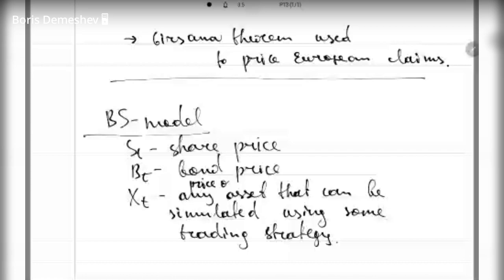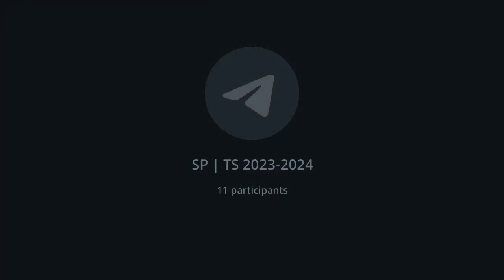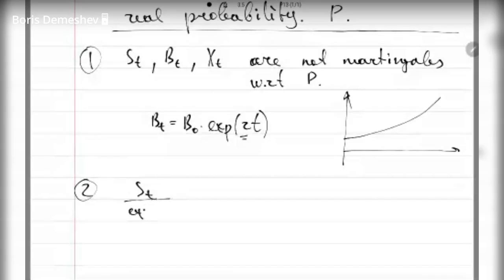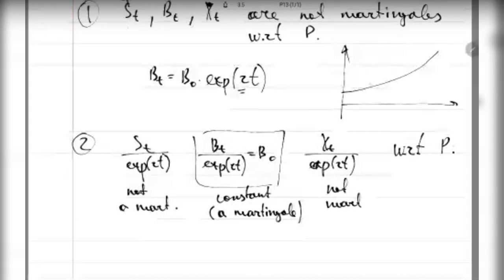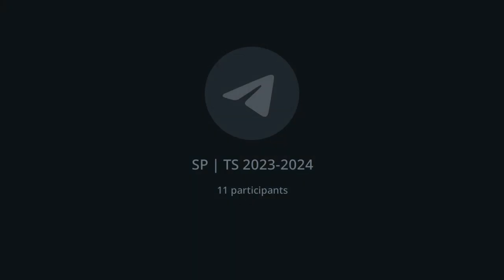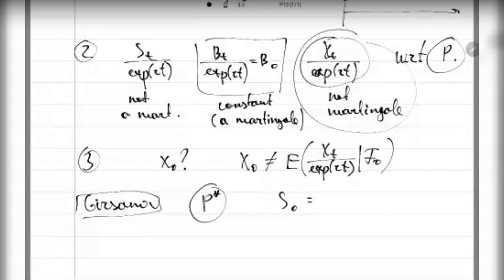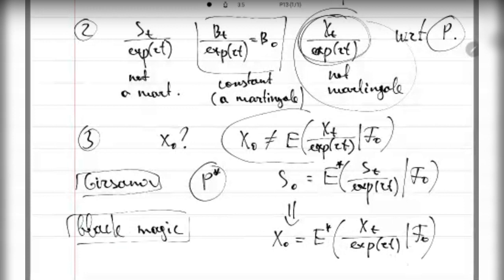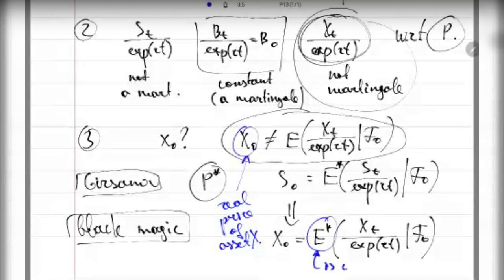TSSP practice, week 13, 2023-12-08, part 1